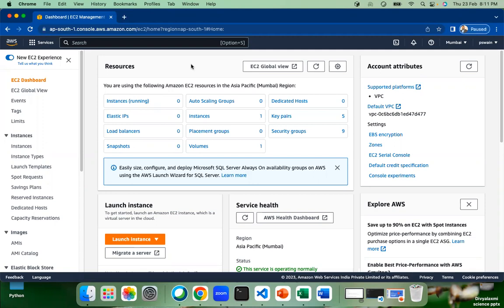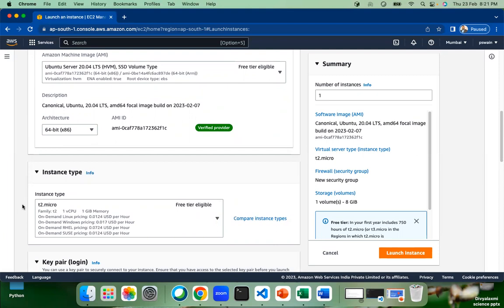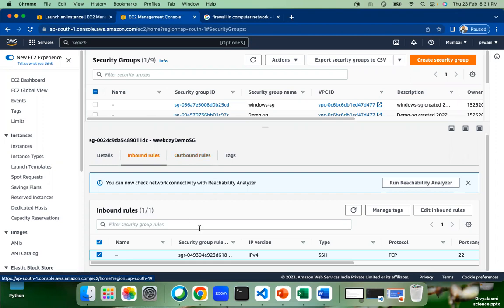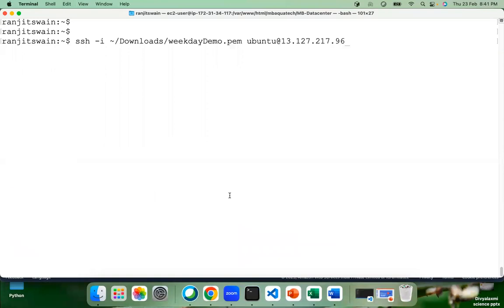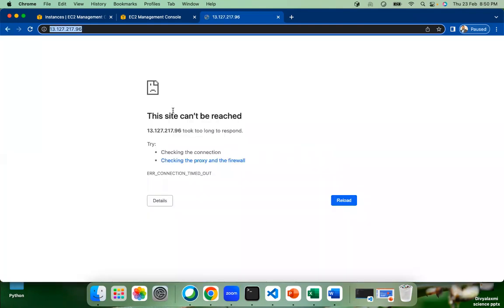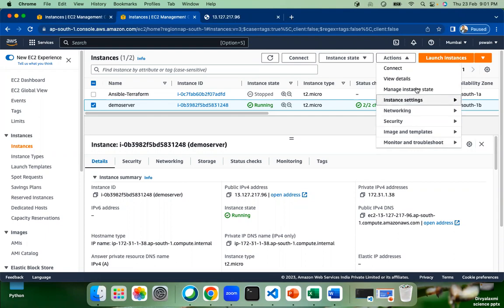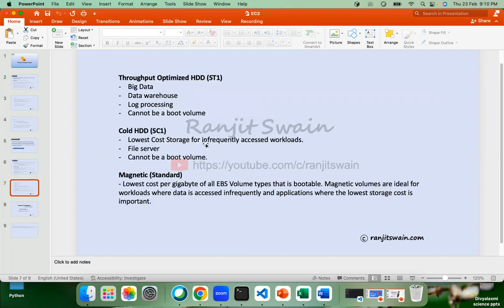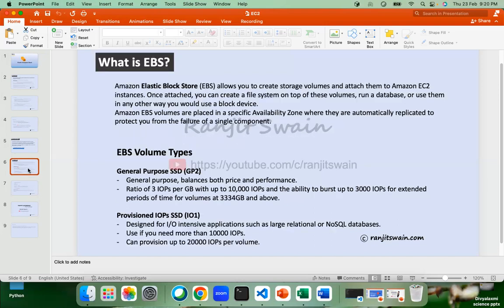Cloud Computing Session 5 | EC2 Instance Creation Explained | Security Groups | EBS Volume Types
Apache HTTP server installation and Application deployed.